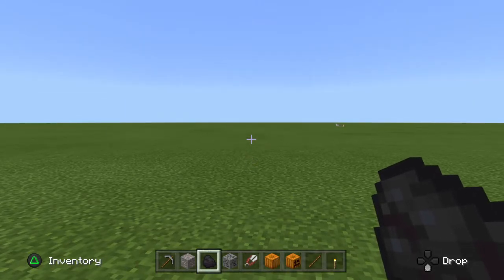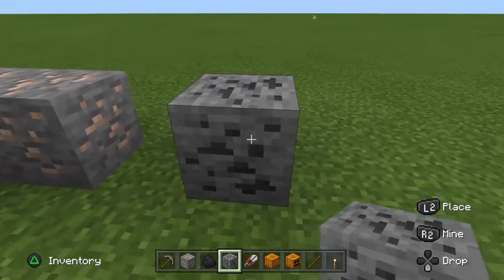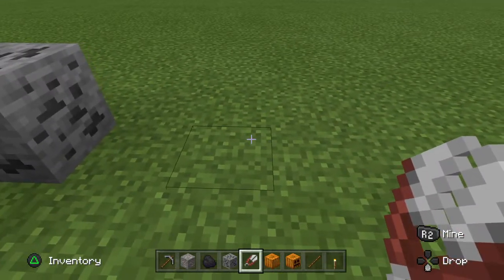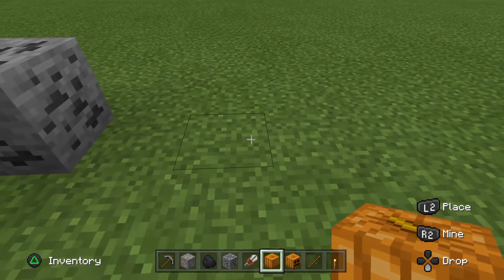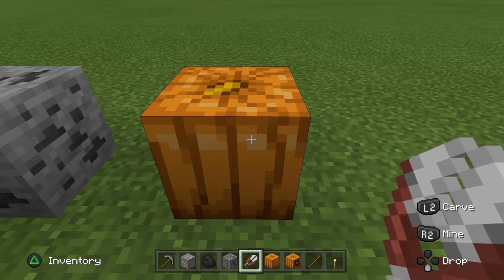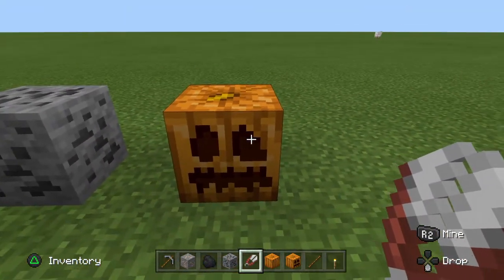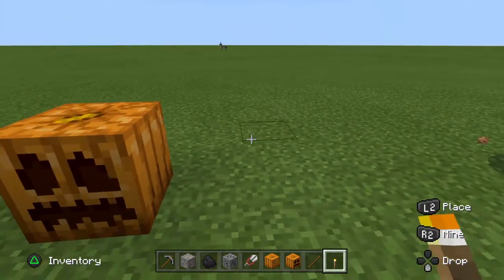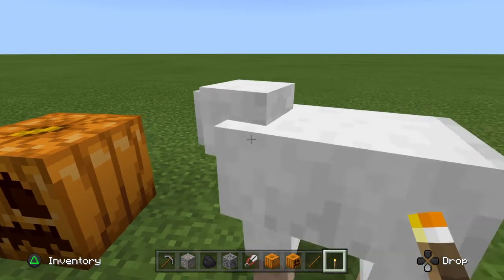How To Craft a Jack O' Lantern in Minecraft